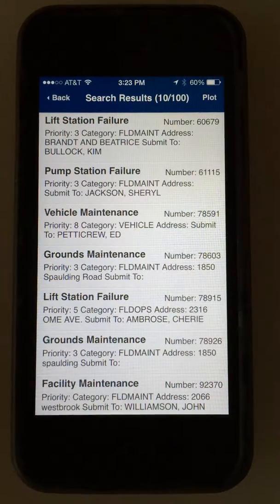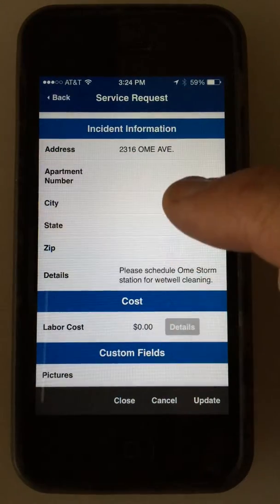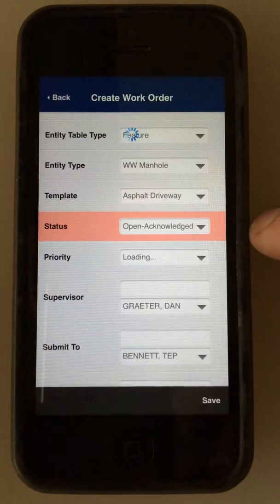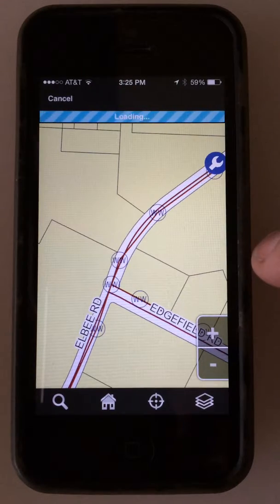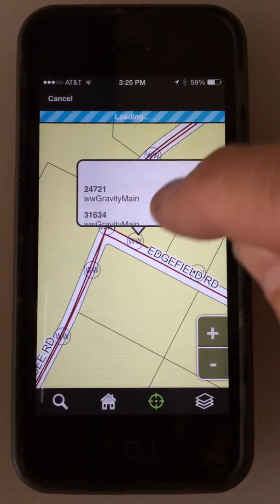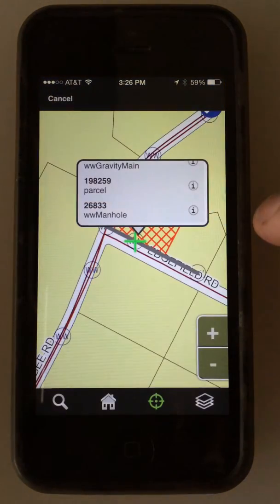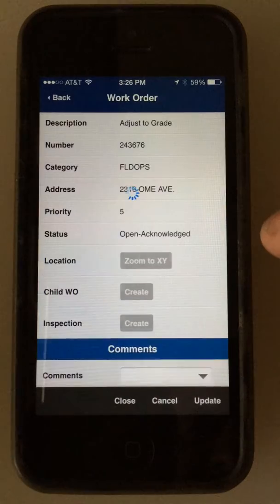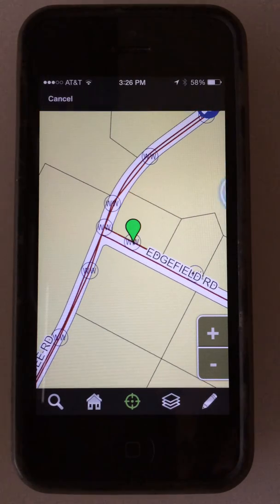Create a Work Order off a Service Request and attach to a map feature.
Freance Mobile for Cityworks 5.2.3